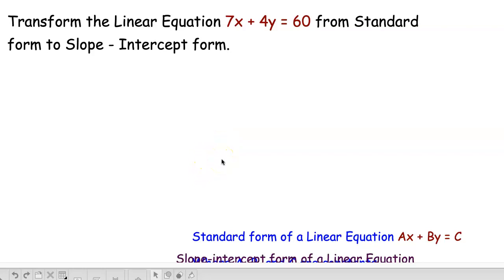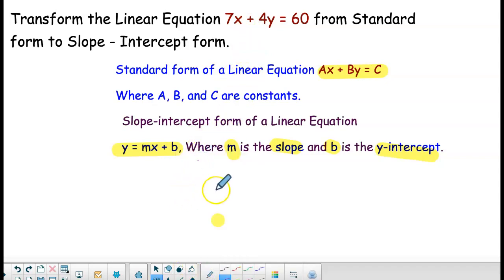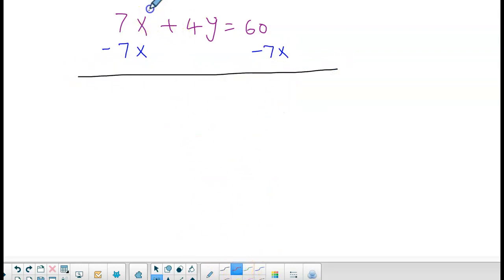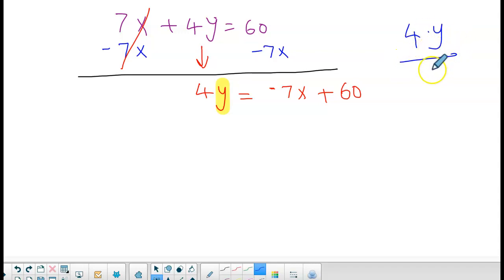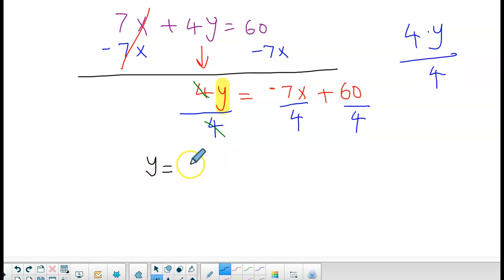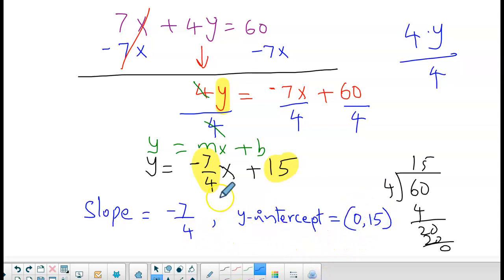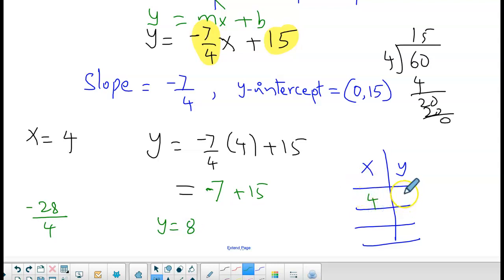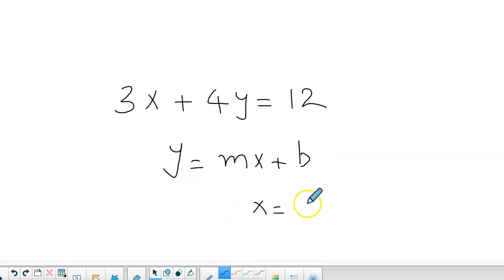Convert to Slope Intercept form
Transform a Linear Equation from Standard to Slope-intercept form.